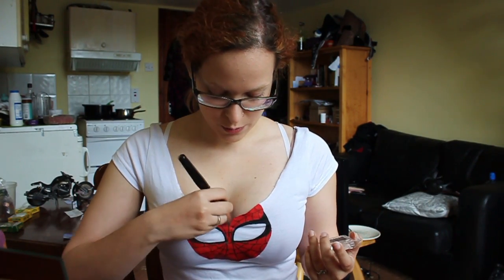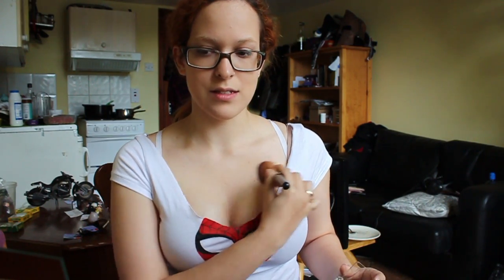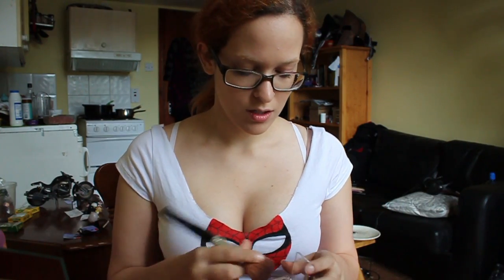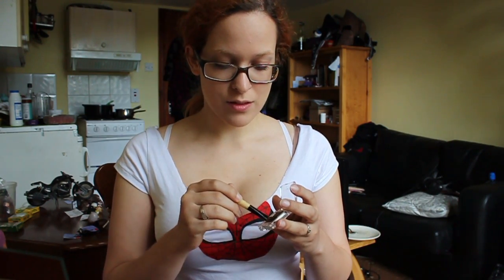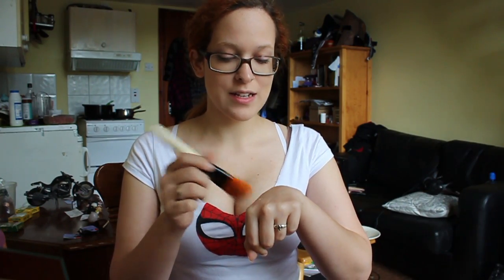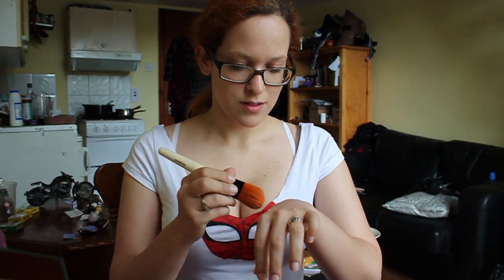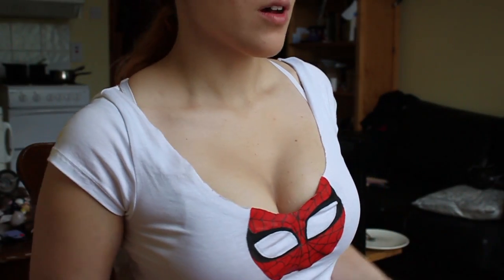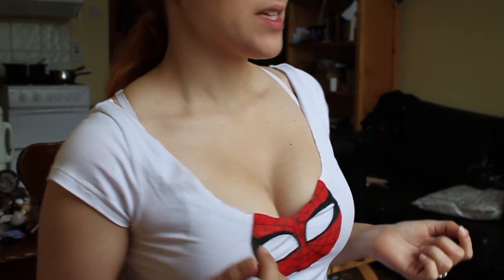Cosplay Cleavage Tutorial